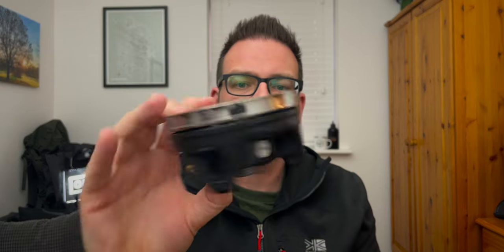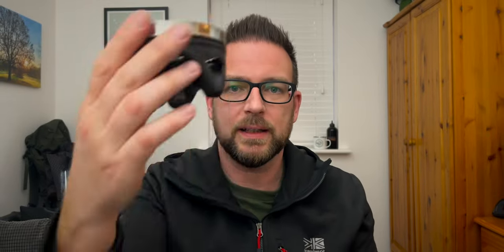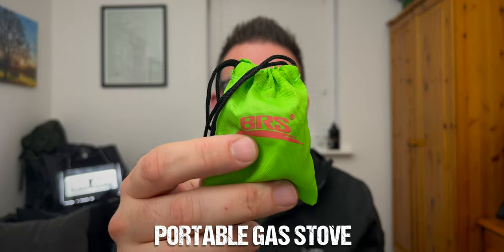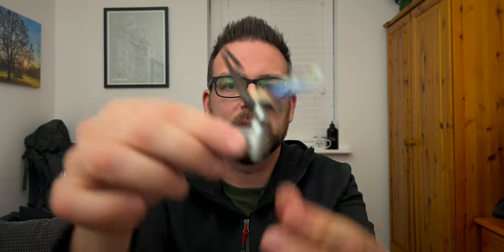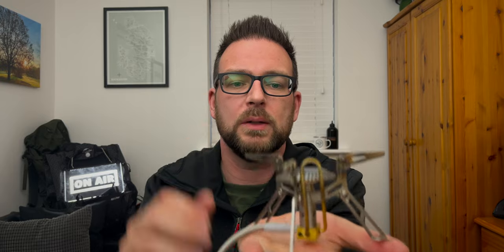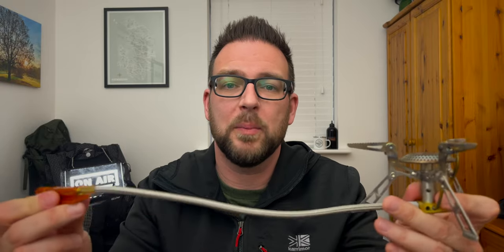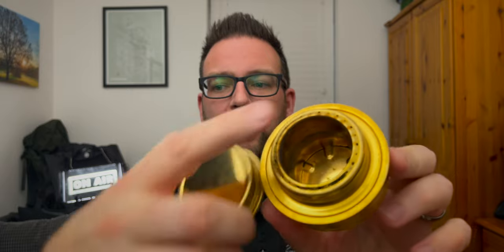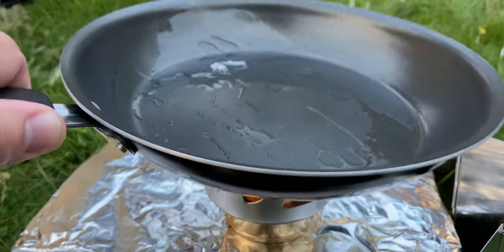CHOOSING A STOVE for Beginner Wild Campers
There are thousands of stoves on the market for backpacking, wild camping and hiking. But which should you choose? Here I run through the stoves I own, the pros and cons of each type, and what I use them for.

Drop a comment and let us know what your go-to stove is!

Ben 🤓

○ Fire Maple
○ Alcohol stove (cross stand
○ Wild Camping International

Always enjoy the outdoors responsibly (or else) and make sure you follow the Leave No Trace principles.

Some of the links above generate a tiny commission. 🙌

CHAPTERS
00:00 - Choosing a stove
00:13 - All for one and one for all
01:53 - Small and light
03:11 - Remote control!
04:02 - Alcohol
05:56 - Pocket friendly
07:09 - Get wood
08:27 - Cheers!